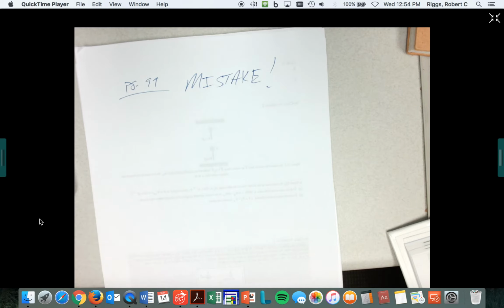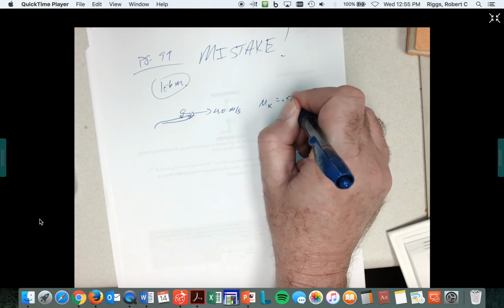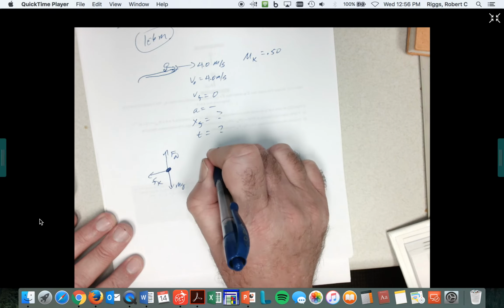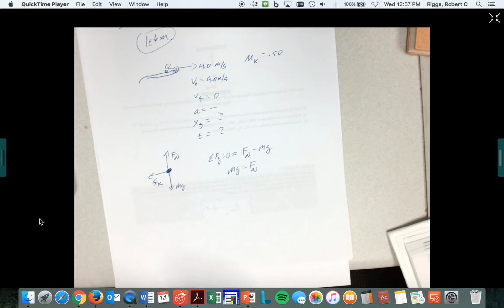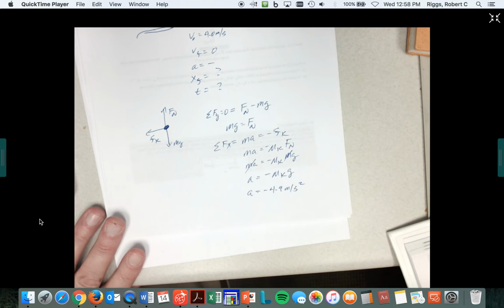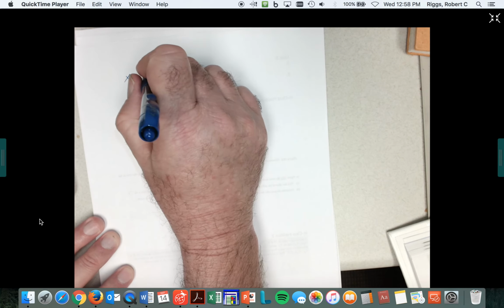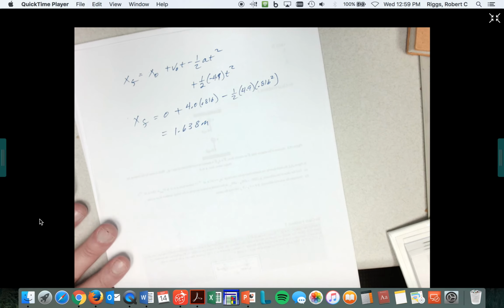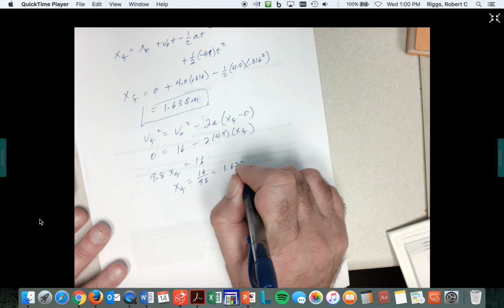Sep 15 Lesson Video 3